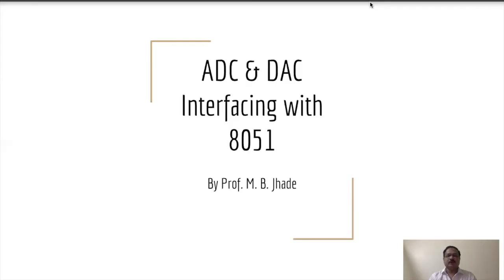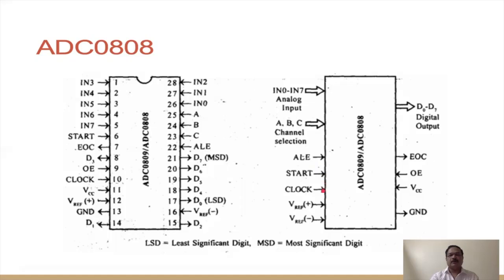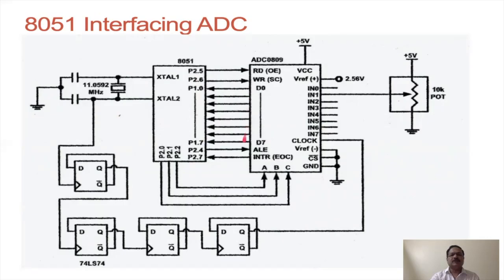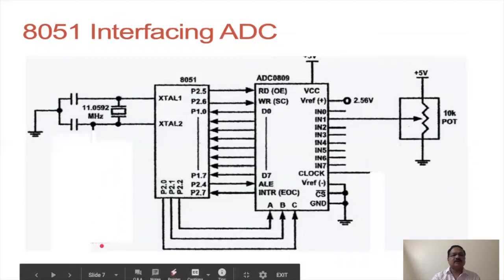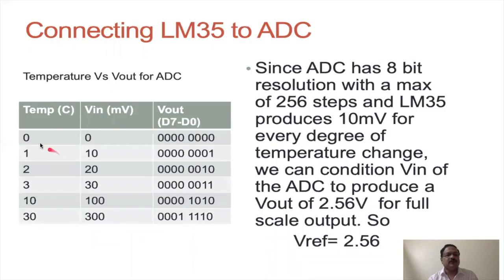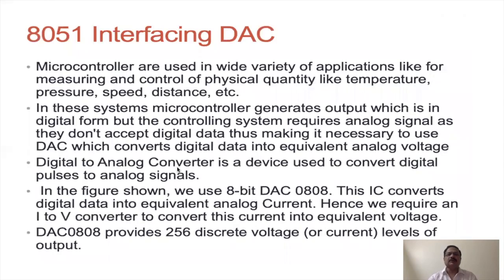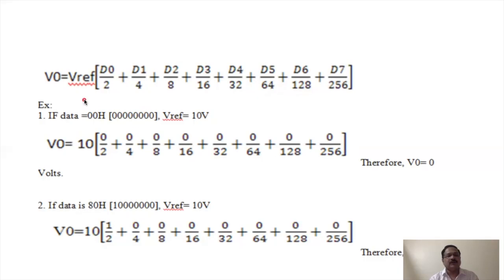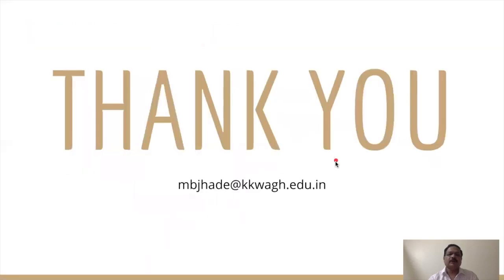L5 ADC and DAC Interfacing with 8051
Topics Covered:

ADC Interfacing with 8051
DAC Interfacing with 8051